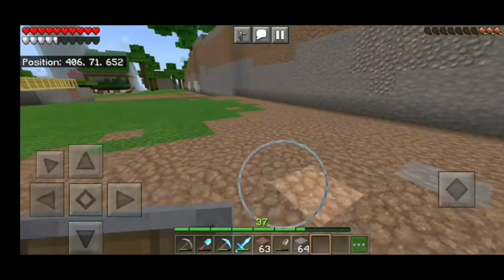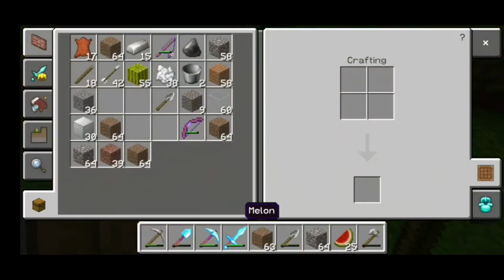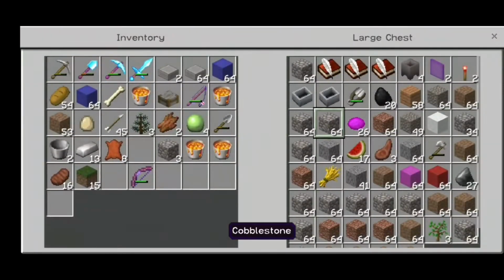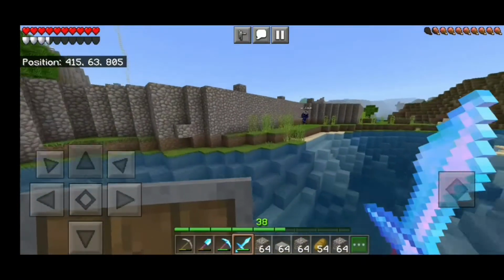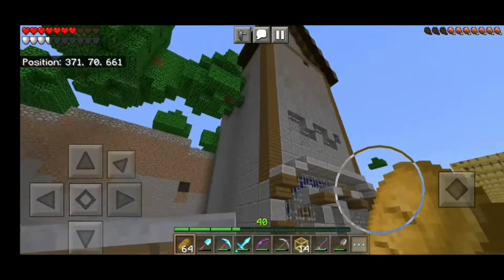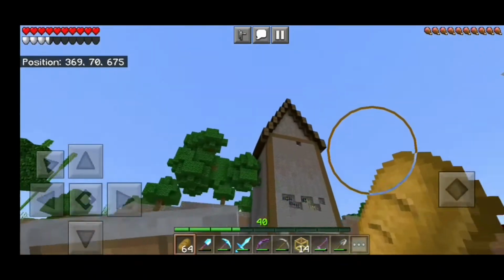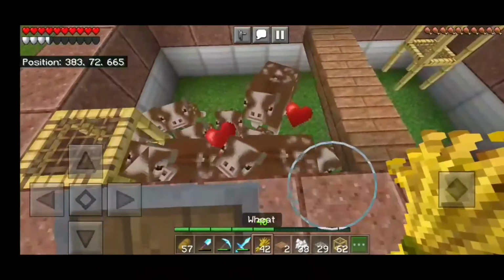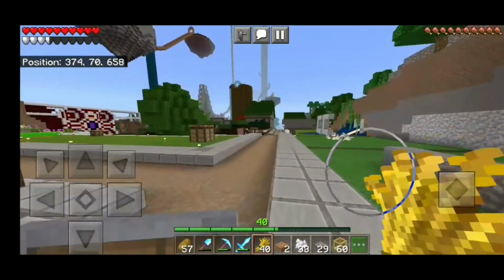Craftology SMP S1 Ep40: The Expansion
Howdy everyone! CreeperJones651 here and welcome back to another episode of Craftology! Today we literally move mountains and shove cow farms aside to expand Creeper Cove!